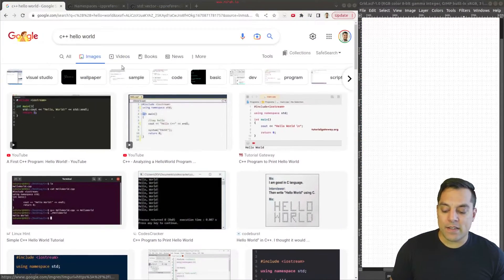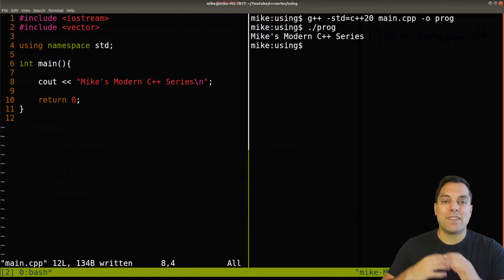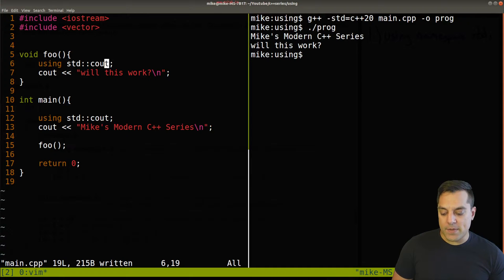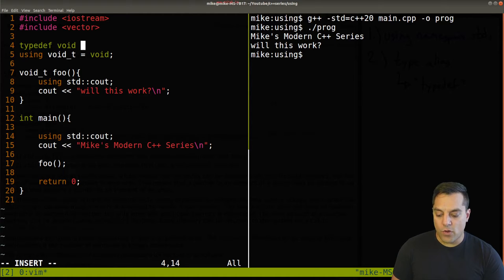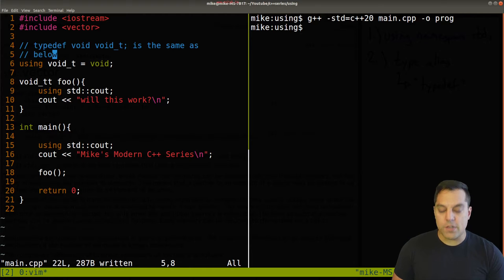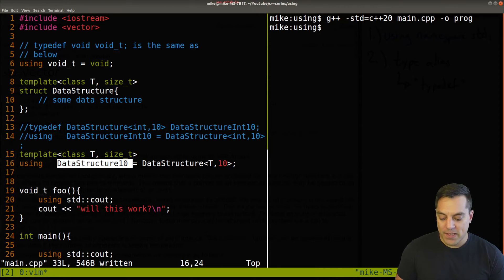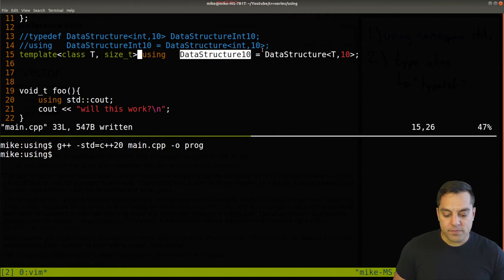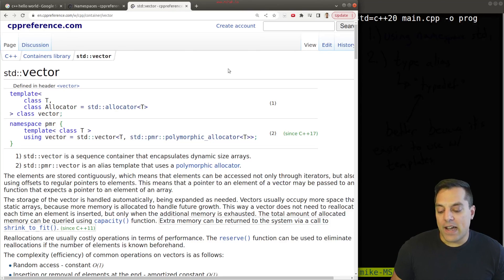The ‘using’ keyword (using namespace and alias declarations) | Modern Cpp Series Ep. 105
►Lesson Description: In this lesson we take a look at the 'using' keyword which you'll occasionally see on old tutorials. In the case of modern C++ however, 'using' is not only used for resolving namespaces, but it is also used as a replacement for 'typedef'. 'using' however has more power, in that it can work and preserve template arguments.